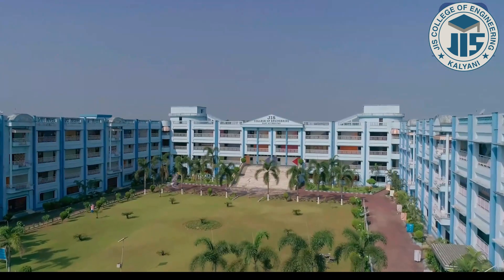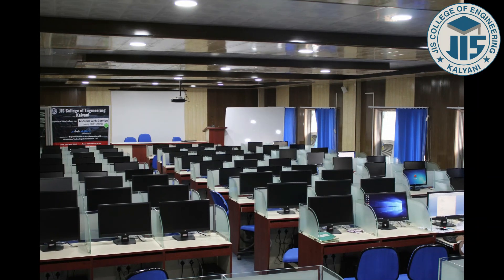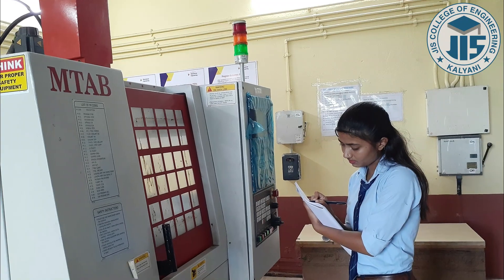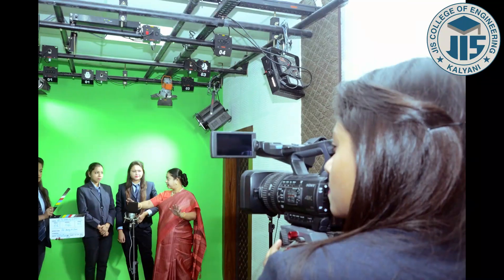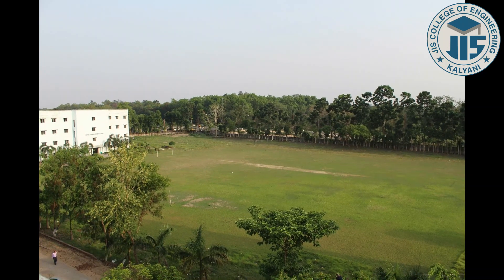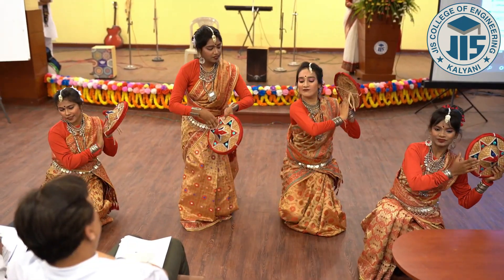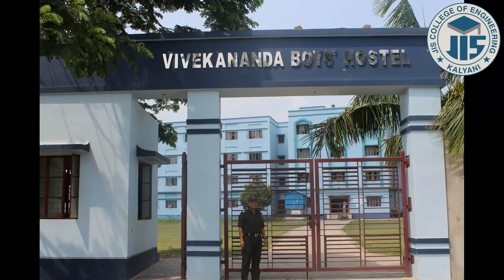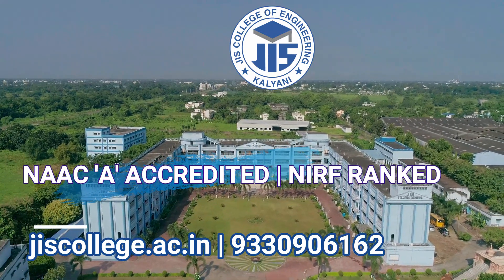Campus Highlights: JIS College of Engineering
JIS College of Engineering is the flagship Institute under JIS Group Educational Initiative spearheading professional education for over two decades (Established in 2000) with wide spectrum of professional programs accompanied by state of the art academic resources.
JIS College of Engineering is located in the academic and industrial hinterland of Kalyani. Institute earned the highest laurels in terms of accreditation by NAAC – A’ Grade, NBA, and AICTE. Ranked by NIRF. The Institution has been awarded autonomous status by UGC in the academic year 2011, which makes it the first of its kind in West Bengal. The digital learning initiatives of JIS College of Engineering has been endorsed by AICTE & The World Bank Group as India’s first fully Flipped Institute. The research and innovations of the Institution has been indexed by ARIIA & Ministry of Education – Innovation Cell.

Masters in Technology (M.Tech)
• Computer Science and Engineering (MCS)
• Electrical Engineering (EDPS)
• Electronics & Communication Engineering (MCNT)
• Mechanical Engineering (MME)

Master in Business Administration (MBA)

Masters in Computer Application (MCA)

Under Graduation:
(Duration: 4 / 3 Years)

Bachelors in Technology (B.Tech)
• Agriculture Engineering
• Bio Medical Engineering
• Civil Engineering
• Computer Science and Engineering
• Electrical Engineering
• Electronics & Communication Engineering
• Information Technology
• Mechanical Engineering

Bachelor of Business Administration (BBA)
•  BBA Honours
• BBA in Digital Marketing
• BBA in Hospital Management

Bachelor of Computer Application (BCA)

Bachelors of Science. in Hospitality & Hotel Administration (B.Sc in HHA)

Diploma
• Electrical Engineering
• Mechanical Engineering

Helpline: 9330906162